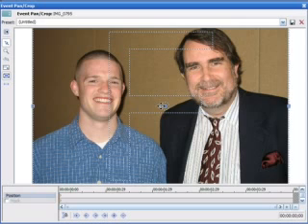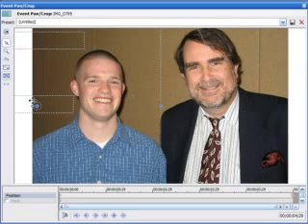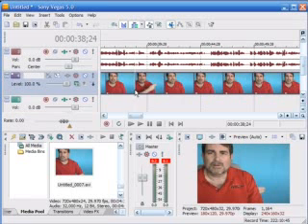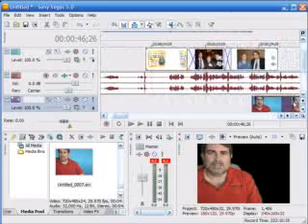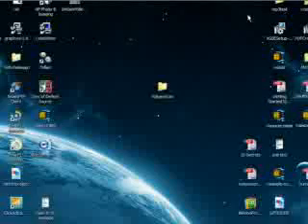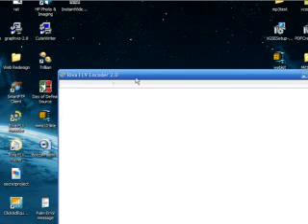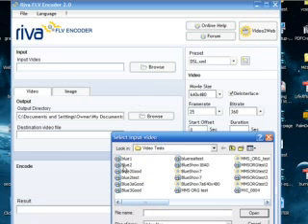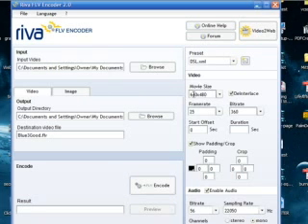Blue Show How 3b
Finishing up with blue screen training on Sony Vegas software. Chroma Key